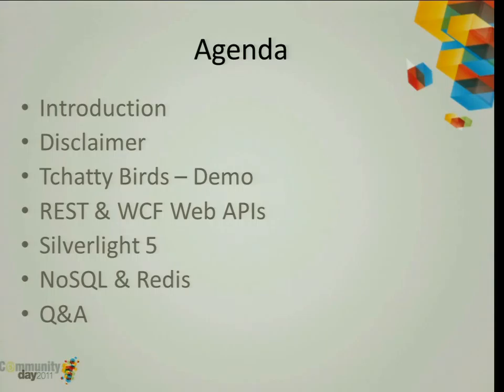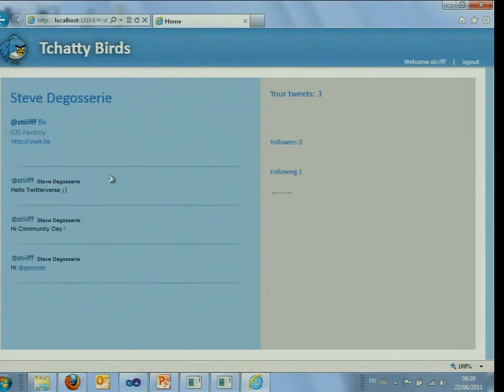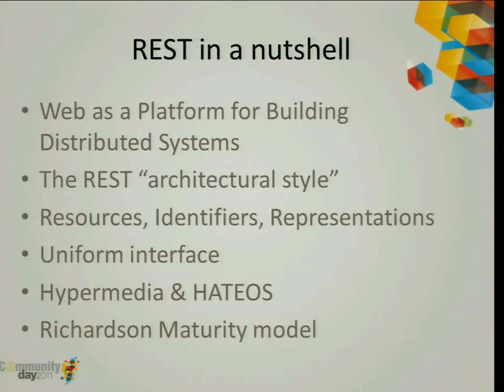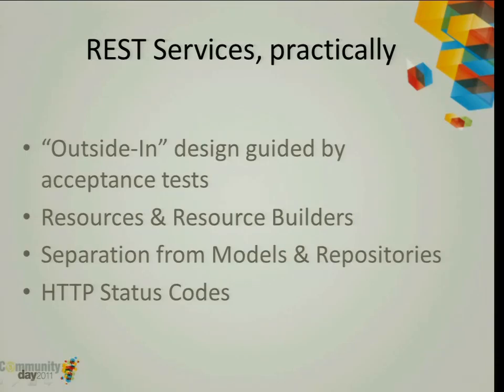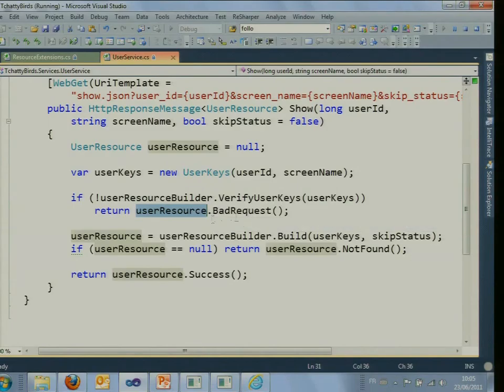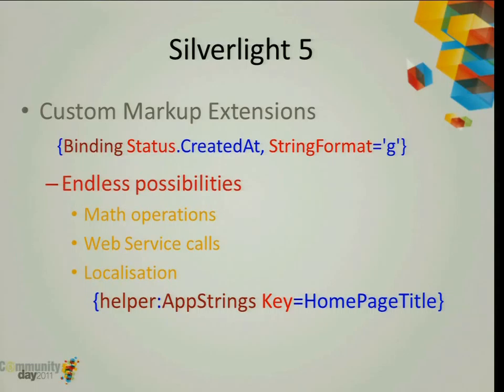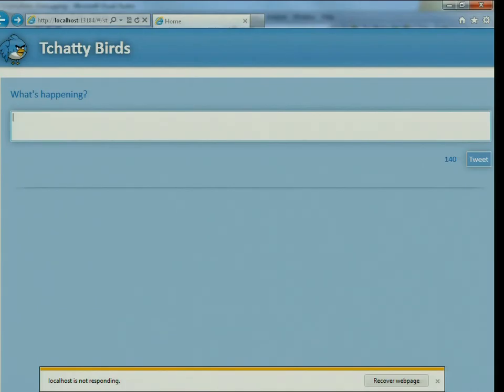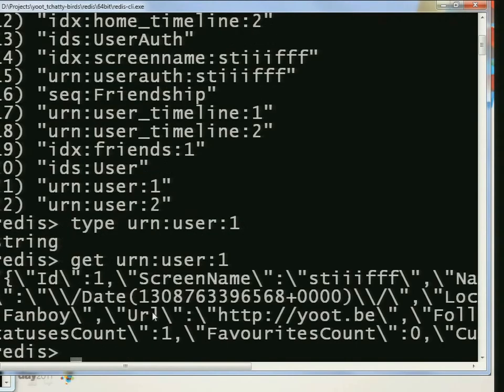Belgian Community Day 2011 Rewrite Twitter in an hour